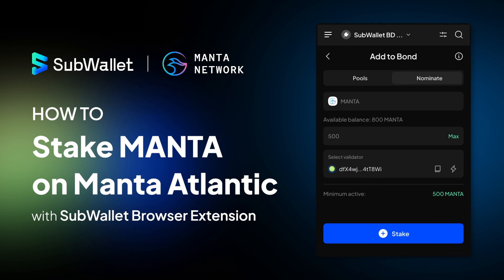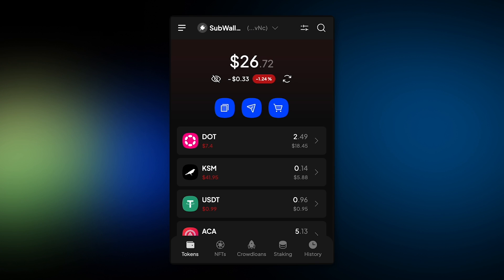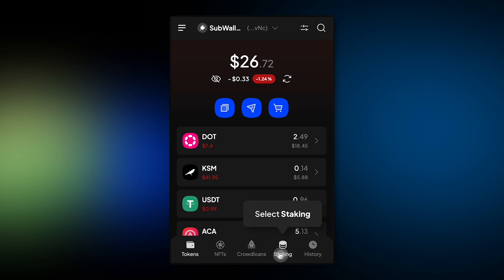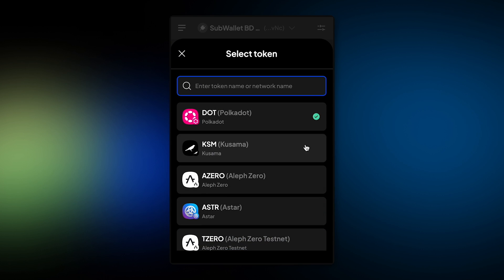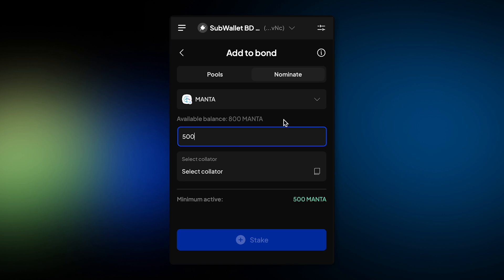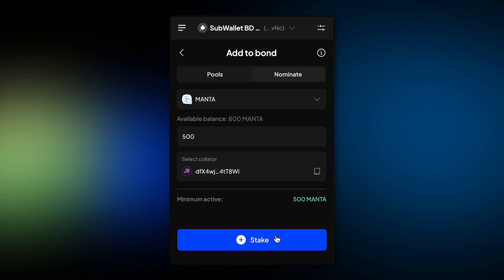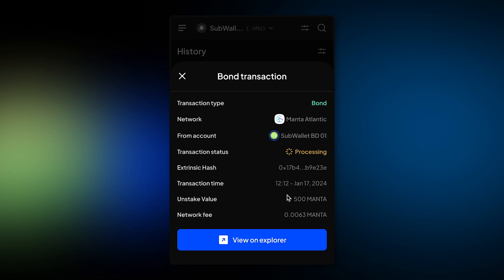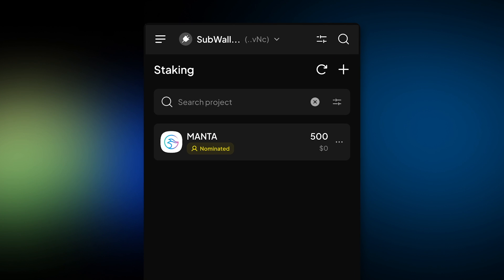How to stake MANTA on Manta Atlantic with SubWallet Browser Extension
Have MANTA on Manta Atlantic? Stake easily in-app with SubWallet Browser Extension!

Since SubWallet is a community-driven product, the team is always more than happy to receive feedback and provide support for users.

SubWallet is a comprehensive non-custodial Web3 wallet solution for Polkadot, Substrate & Ethereum ecosystems.